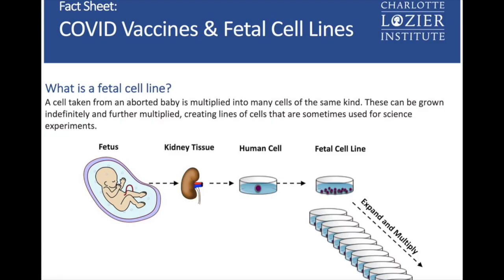Abortion and COVID vaccines - Is there a Connection?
Dr. Christy explains the use of fetal cell lines in the development and production of the COVID vaccines and provides resources and explanations on this controversial topic.
RESOURCES:
FETAL CELL LINE Fact Sheet: